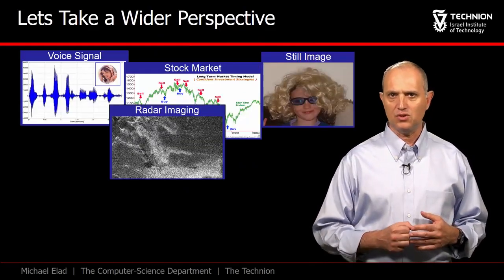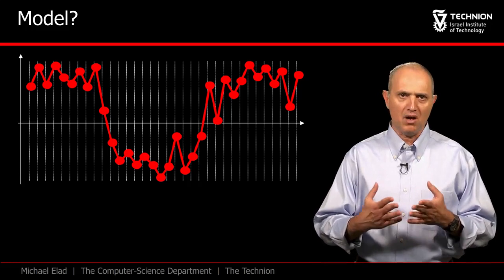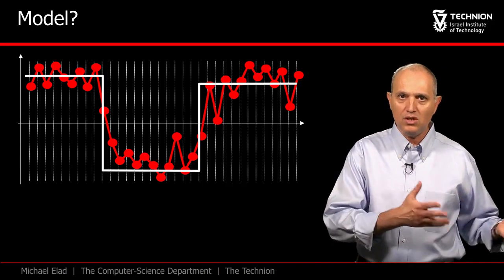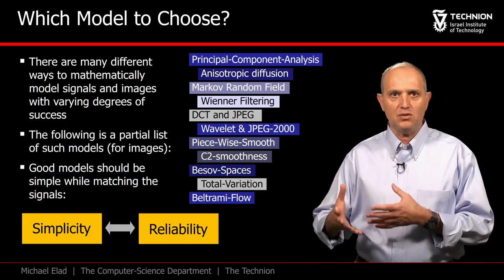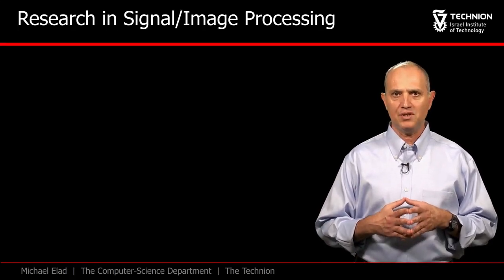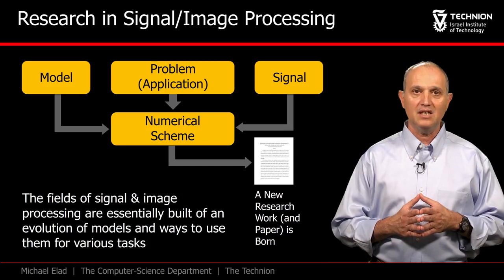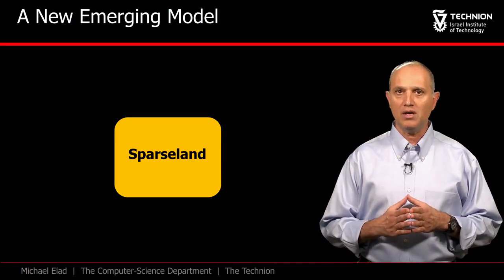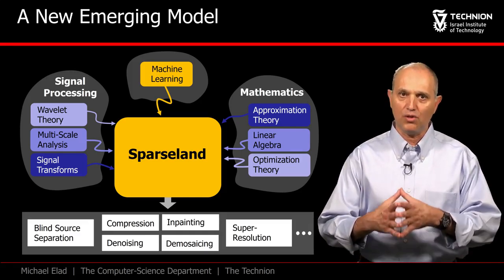SparseLand 236682 Course1 Section1 002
This is still the begining of the course, suggesting an alternative interpretation of Sparse Representations as a data model